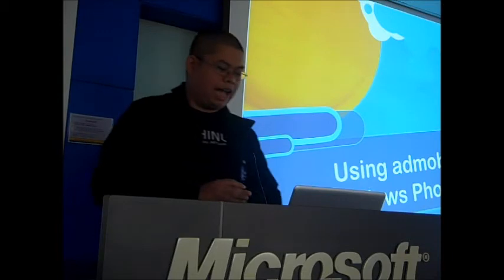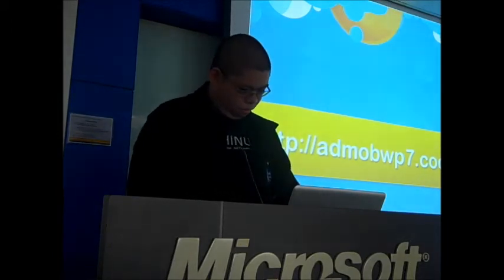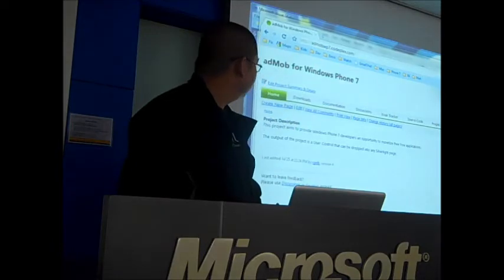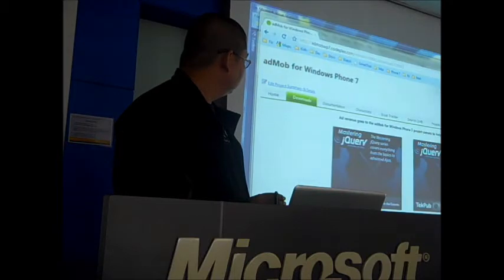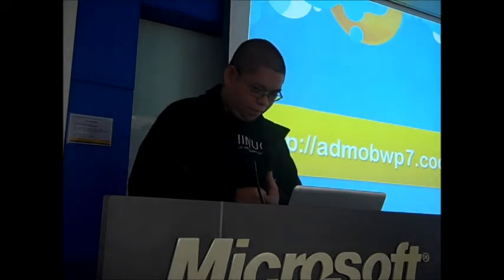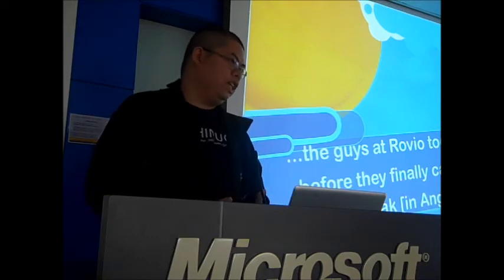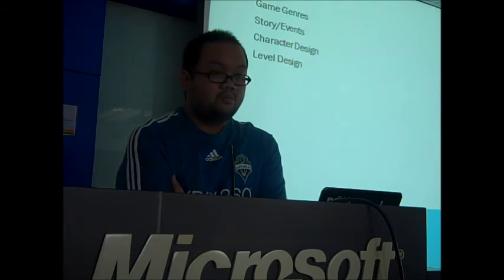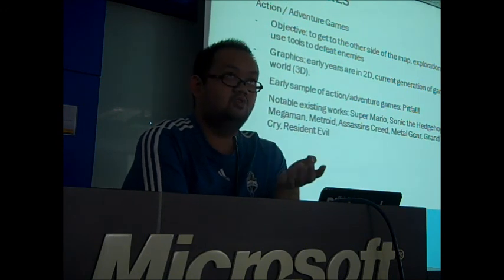Windows Phone 7 Game Olympics Part 8